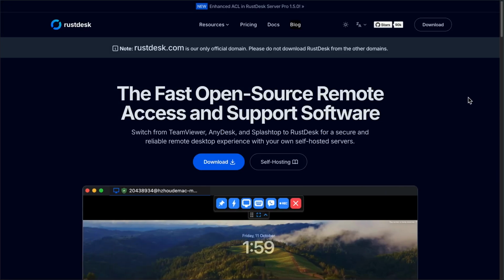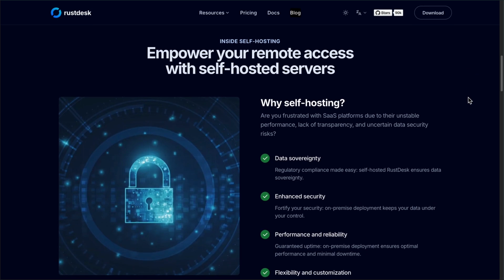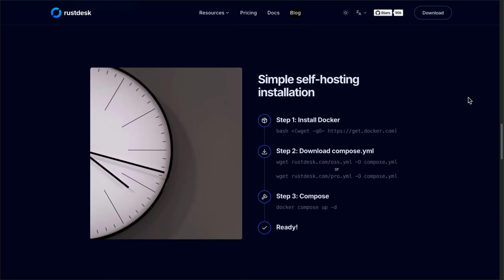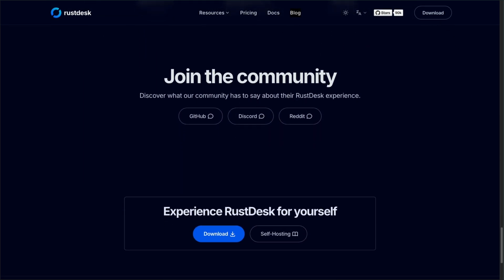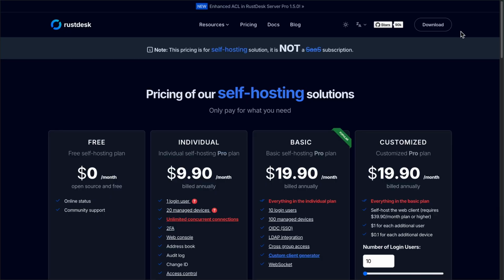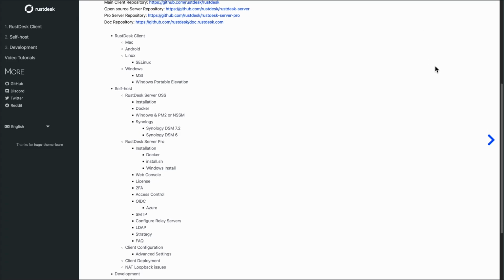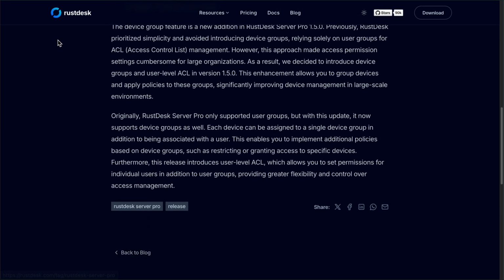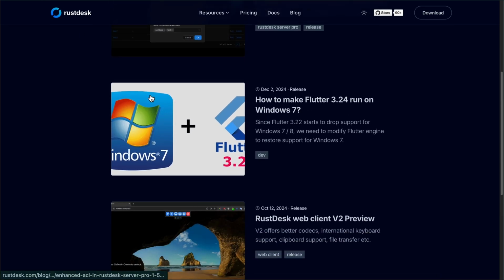RustDesk Review: Secure & Self‑Hosted Remote Desktop (2026)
🎬 In This Video: Tired of bloated remote desktop tools that cost too much or collect your data? RustDesk might be your perfect alternative.
In this fast-paced review, I break down everything you need to know about RustDesk—an open-source, cross-platform remote desktop app that’s secure, free, and shockingly powerful. You’ll learn how it works, what sets it apart, and whether it’s worth self-hosting. If you’re looking to ditch TeamViewer or AnyDesk for something leaner and more private, this one’s for you.
Explore the tools mentioned in this video and decide if RustDesk fits your workflow.
🛠️ Tools Featured:
 • RustDesk Remote Desktop
 • RustDesk Server Pro ‎